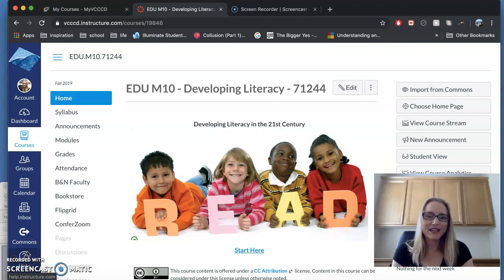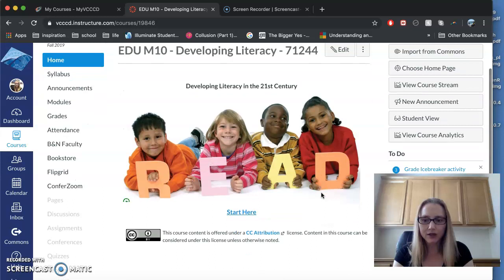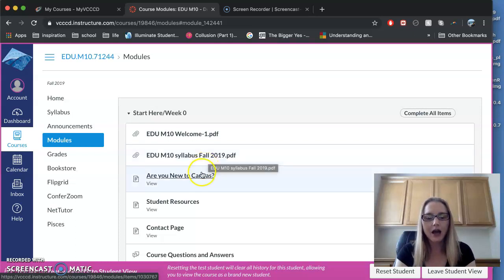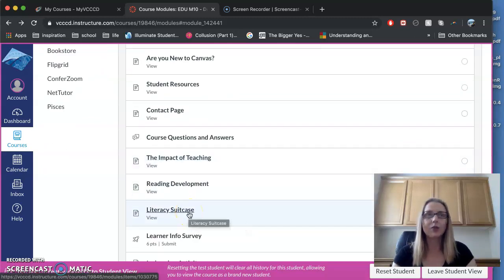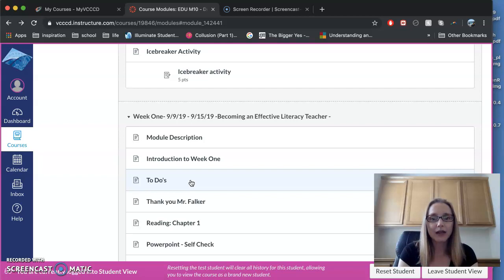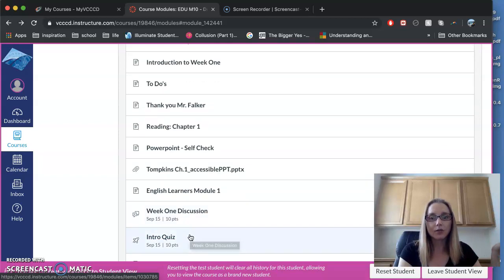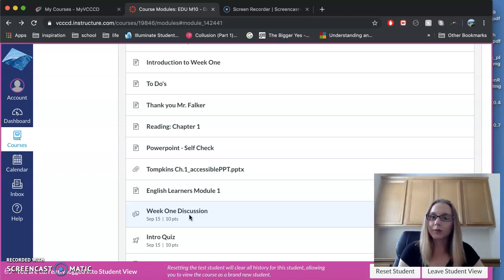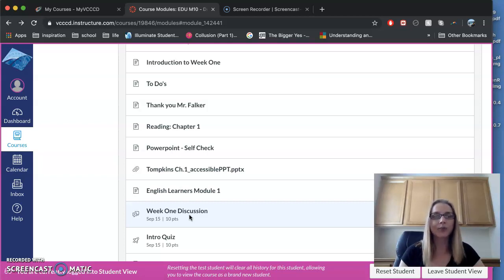EDU M 10 Moorpark College